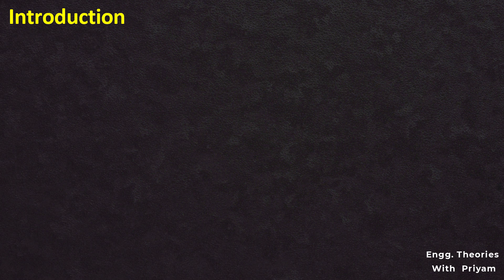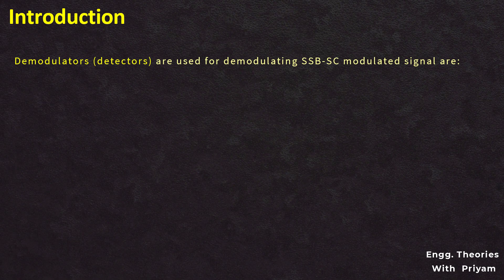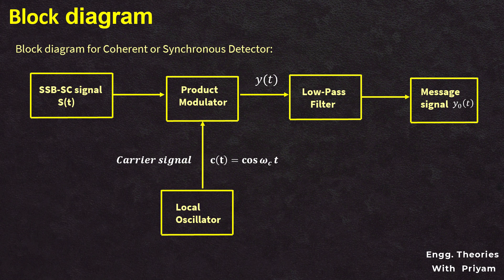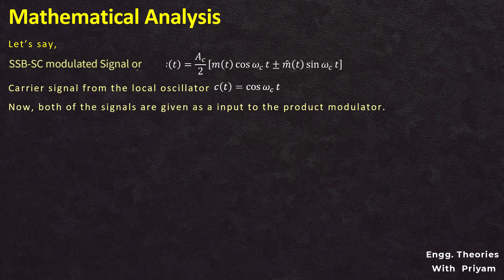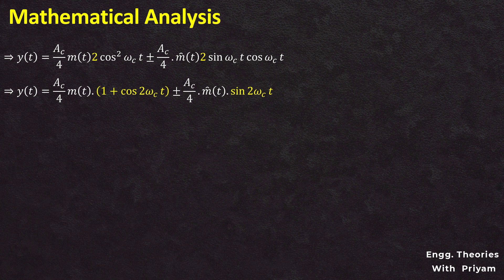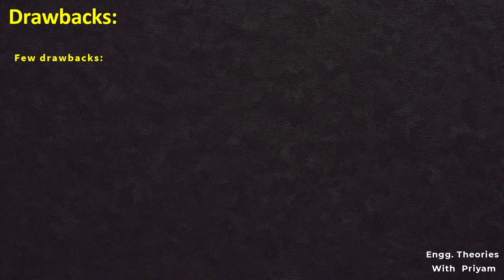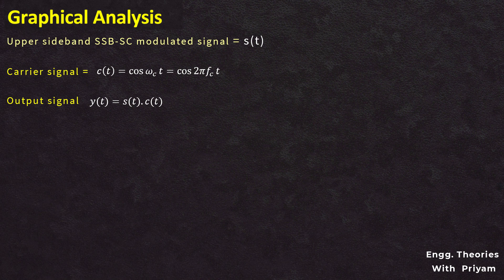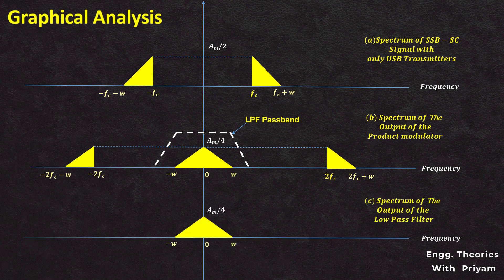SSB-SC Demodulation | Synchronous Detection or Coherent Detection Explained || Lec - 31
SSB-SC Demodulation | Synchronous Detection Explained

In this lecture, we dive into the demodulation process of SSB-SC (Single Sideband - Suppressed Carrier) modulated signal, covering the fundamental concepts of **coherent detection. You'll learn:

✅ How SSB-SC demodulation works using a synchronous detector
✅ Block diagram representation of the demodulation process
✅ Mathematical analysis of the demodulation process
✅ Drawbacks of synchronous detection
✅ Graphical interpretation of the demodulation process

This lecture is perfect for students and engineers looking to strengthen their understanding of analog communication and demodulation techniques.

📌 Timestamps:
0:00 – Introduction
1:30 – Block Diagram
2:37 – Mathematical Analysis
5:30 – Drawbacks
5:48 – Graphical Analysis